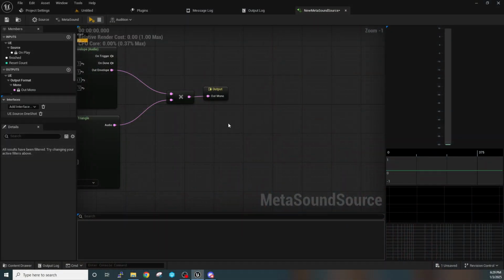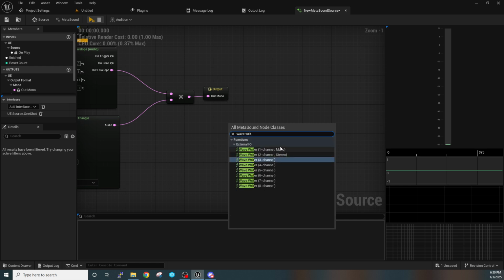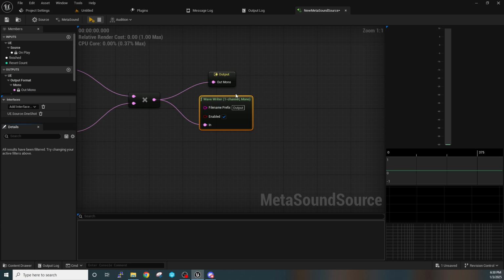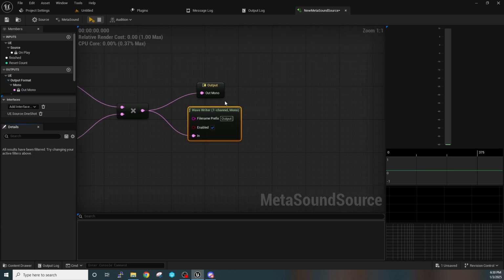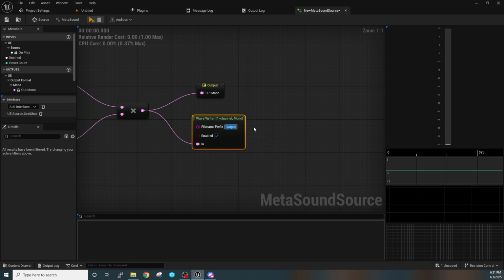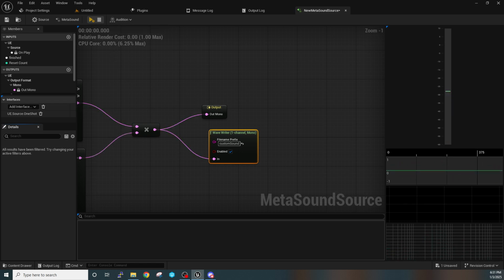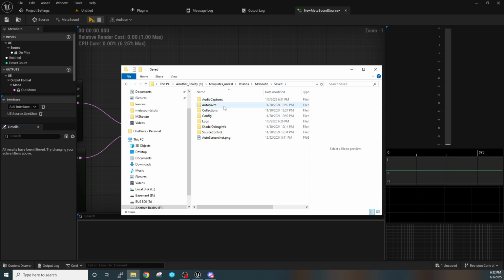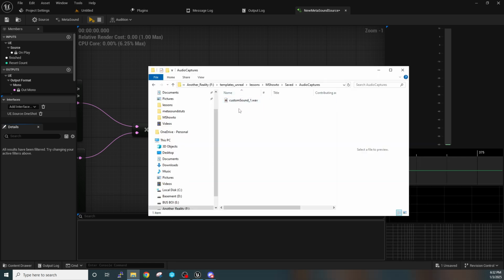UE5 MetaSounds Basics: Wave Writer - EP12 (How to Record Your MetaSound)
UE5 MetaSounds Basics: Wave Writer - EP12 (How to Record Your MetaSound) How to record audio.